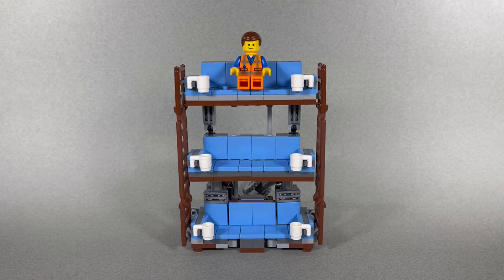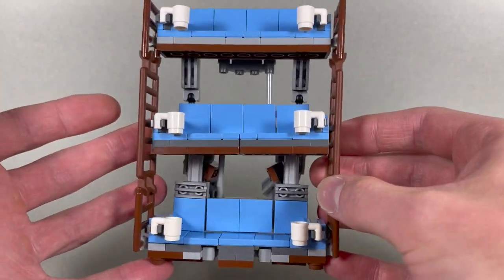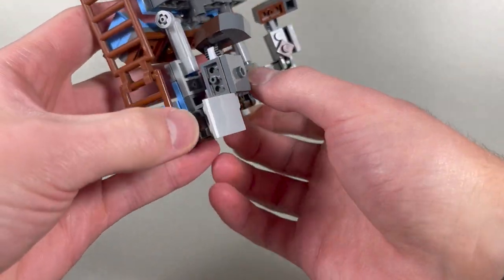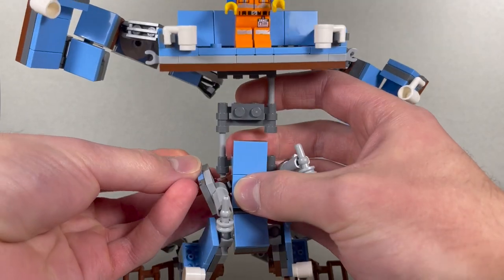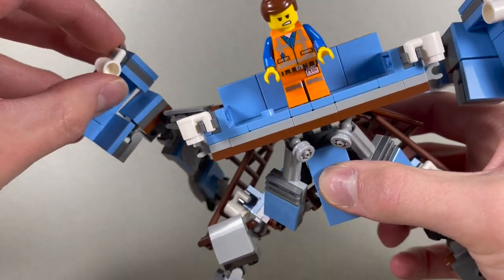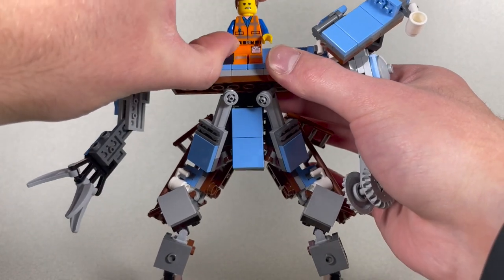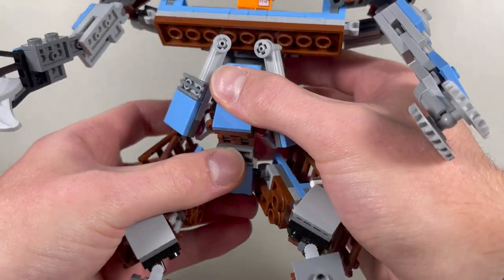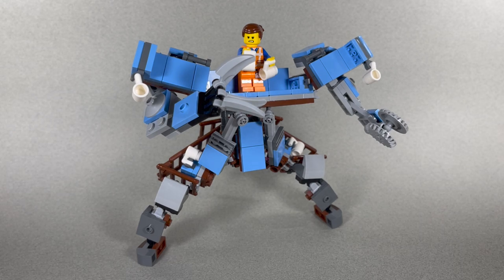LEGO Transformable Emmet's Triple Decker Couch Mech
My alternate build of LEGO 70842--a fully-transformable Triple Decker Couch Mech.